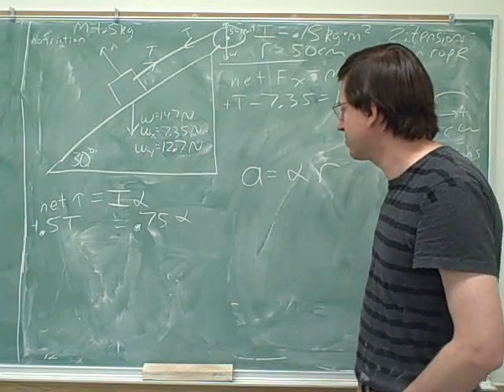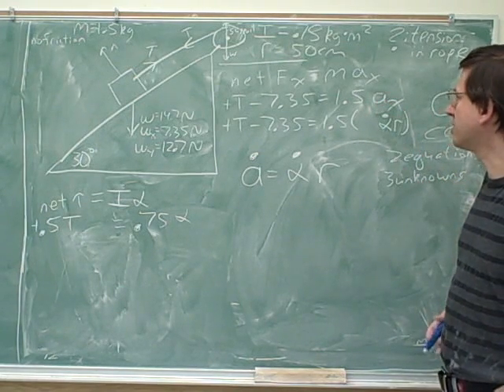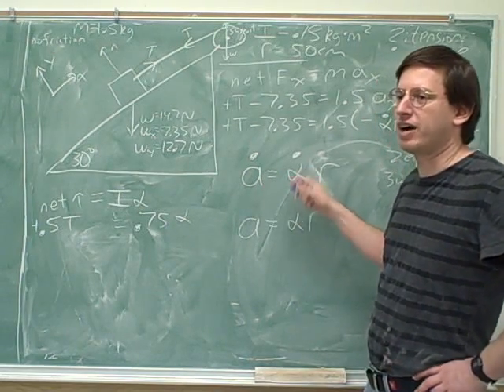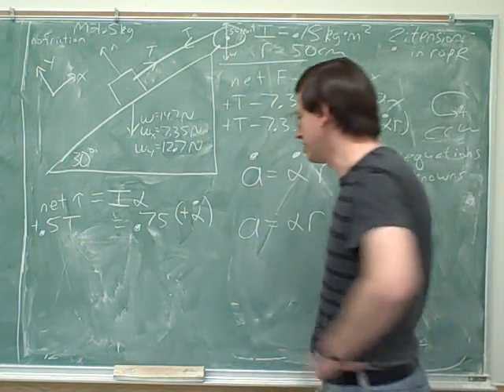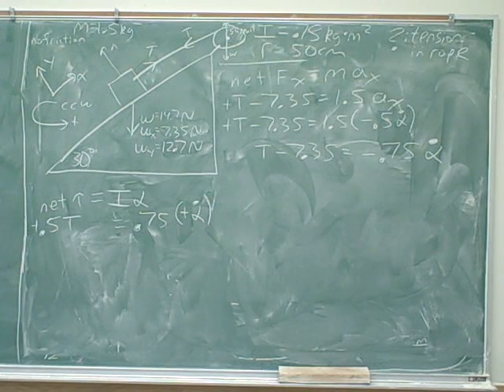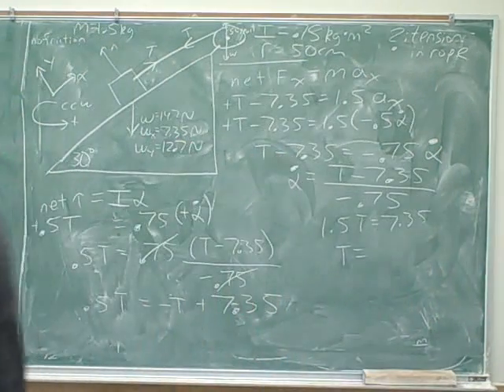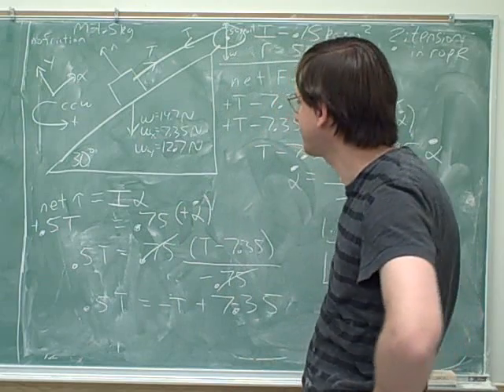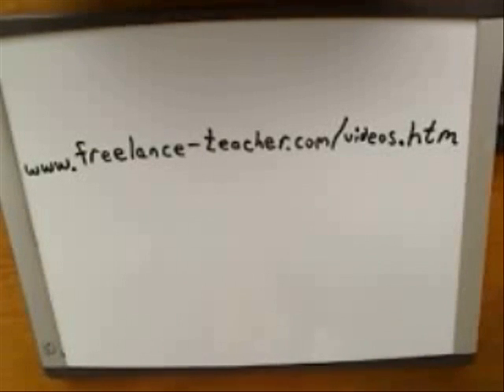Energy, momentum, torque (8)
Physics: Conservation of energy, conservation of momentum, Newton's Second Law for translation and rotation. Inclined planes and springs.